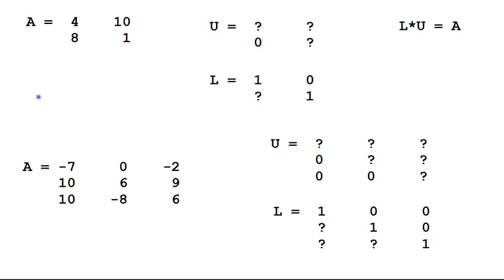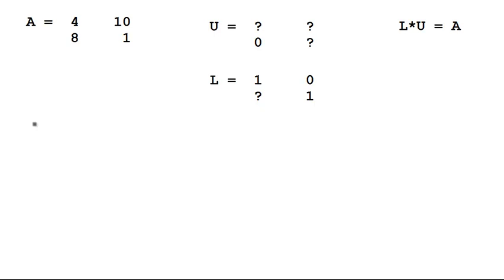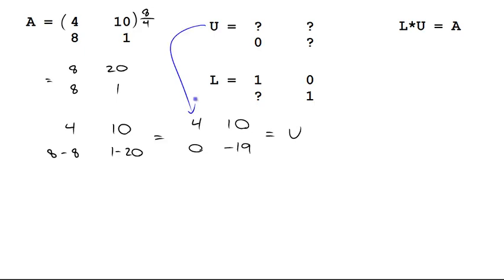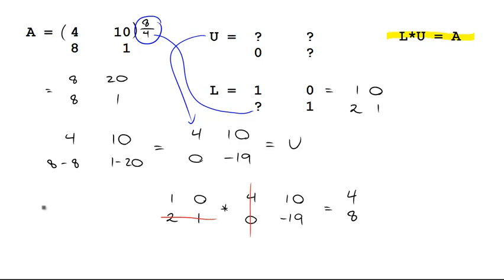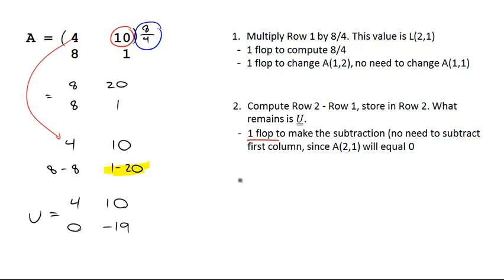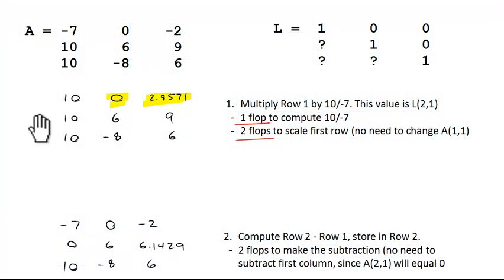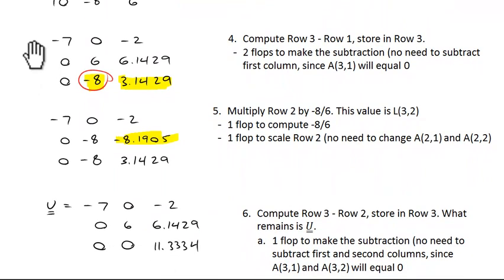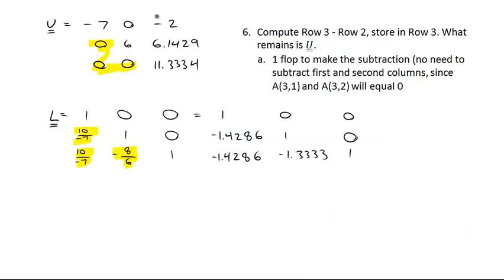LU Decomposition 1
A brief description of the algorithm used to decompose 2x2 and 3x3 matrices, along with the number of floating point operations required.